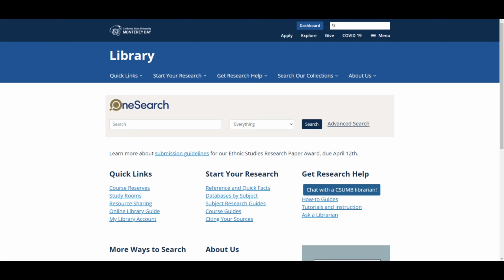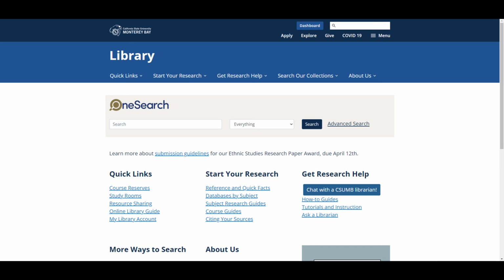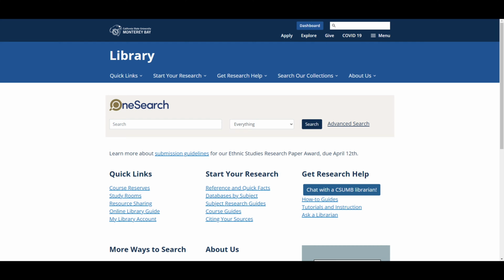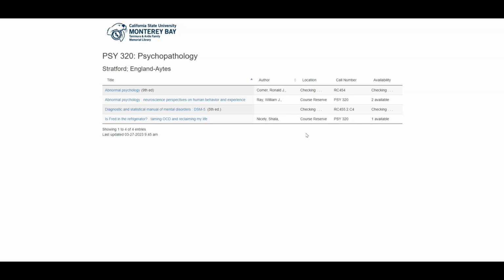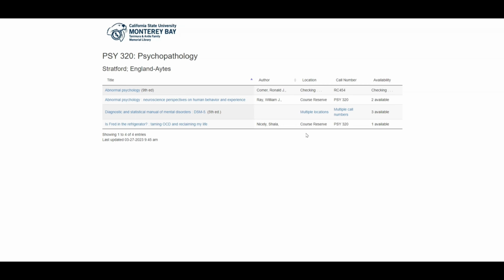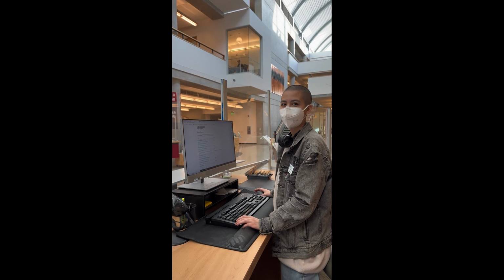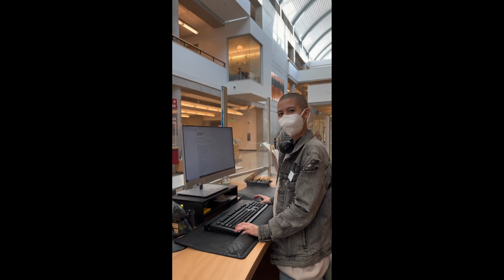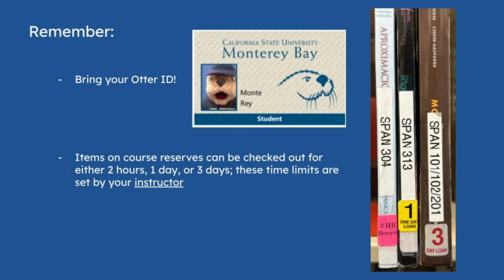How to Use Course Reserves (for students!)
A tutorial for students on how to use the library's course reserves to access required books, CD's, and DVD's throughout the semester for free.